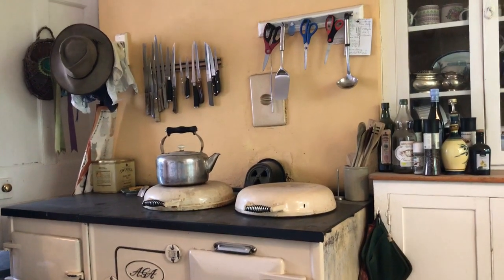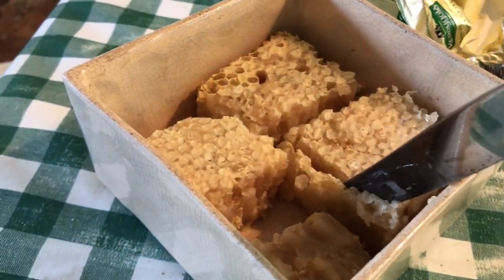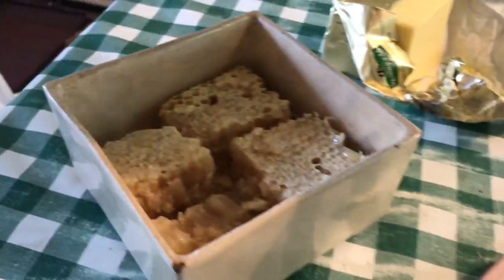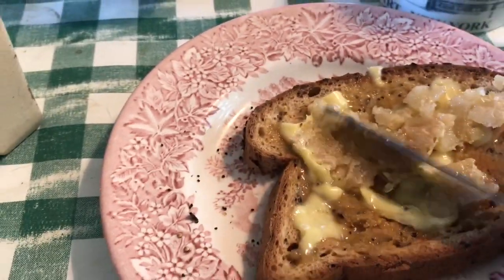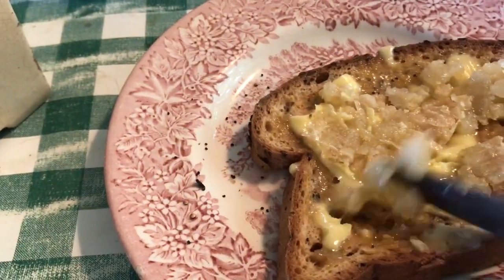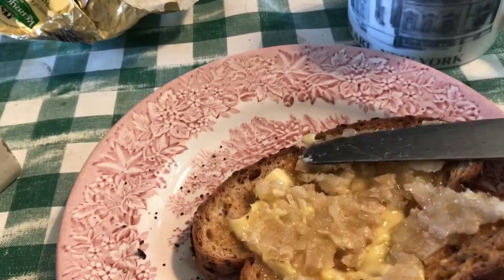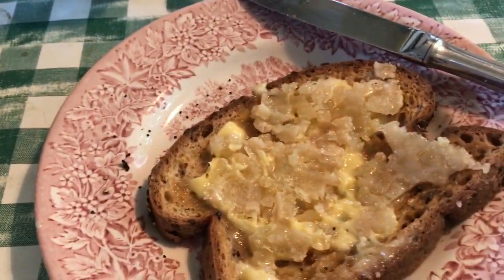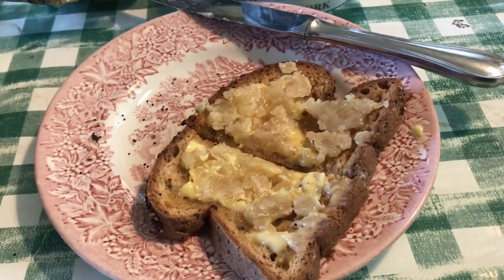Toast & home made honey comb. Nothing more simply delicious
I have taken off our bees Ivy honey so their next batch is made from spring and summer pollen blossoms.